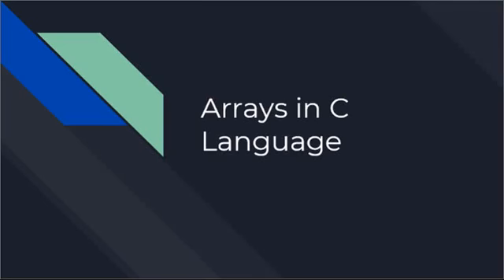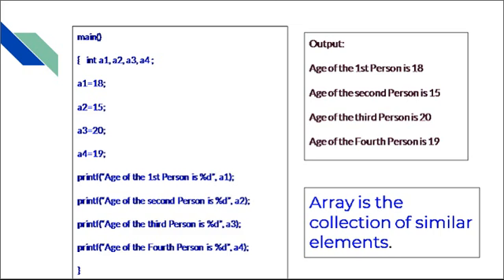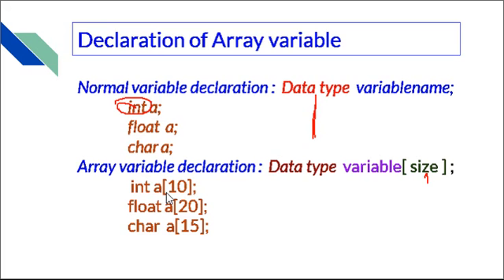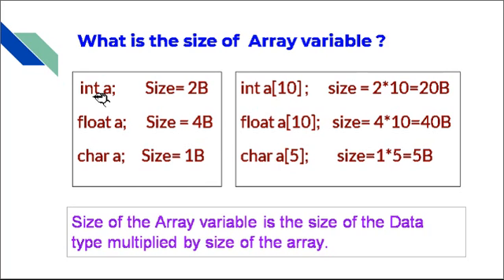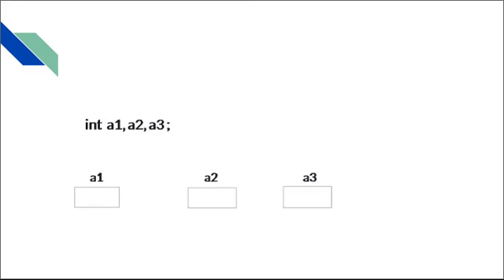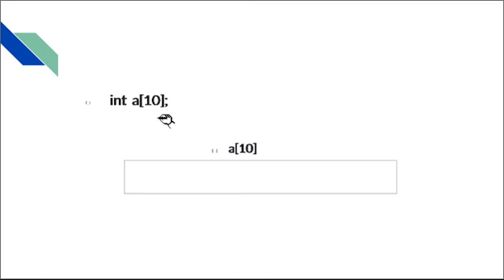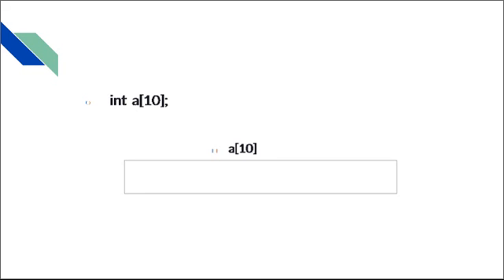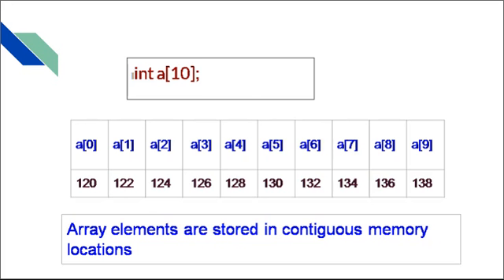Introduction to arrays in C Language